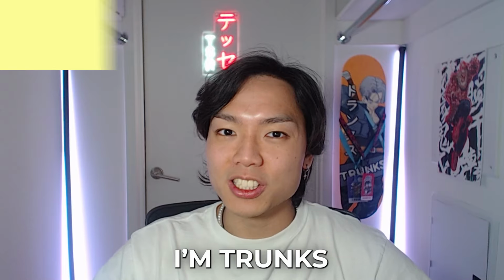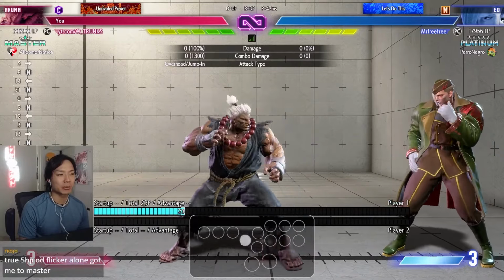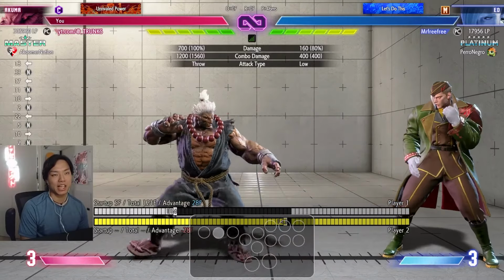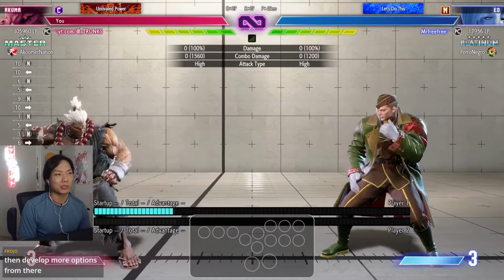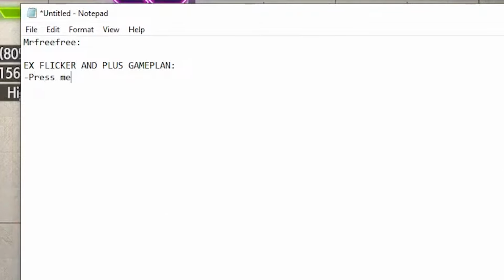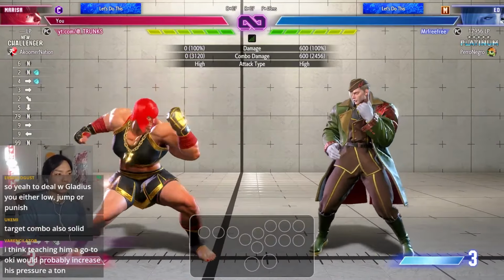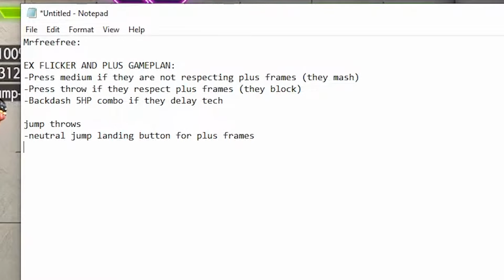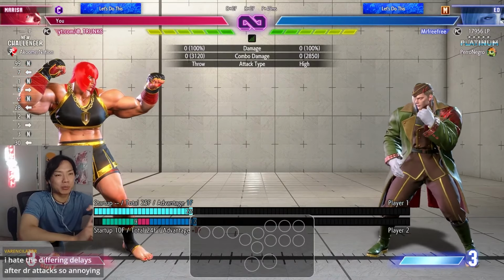You're OVERTHINKING OFFENSE, Do This Instead... | SF6 Coaching + Analysis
In this video, I coach MrFreeFree through plus-frame offensive pressure. We create a reliable flowchart for reacting to opponent's defense, and choosing options that'll open them up. If you wanna improve your offense in SF6 at any level, this is the video for you!

Check out the "Join" button for channel memberships to get a guaranteed coaching session once a month with me during any livestream: Mondays, Wednesdays, and Saturdays at 5pm EST!

Lastly, if you're looking for a lever-less arcade stick, checkout my very own

0:00 Intro
2:14 Basic Plus Frames
5:07 Delay Teching
6:45 Use OD Flicker!
7:40 Gameplan Plus Frames
11:20 Neutral Game
12:53 Beating Armor Moves
16:02 Drive Rush Jab
19:40 FT5